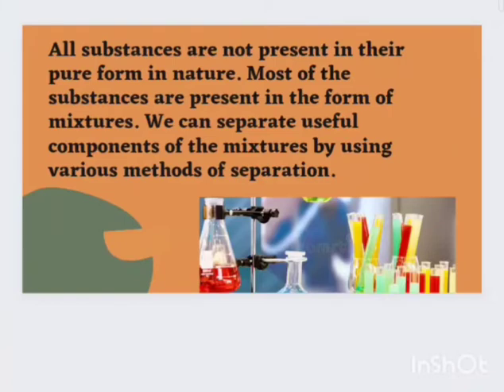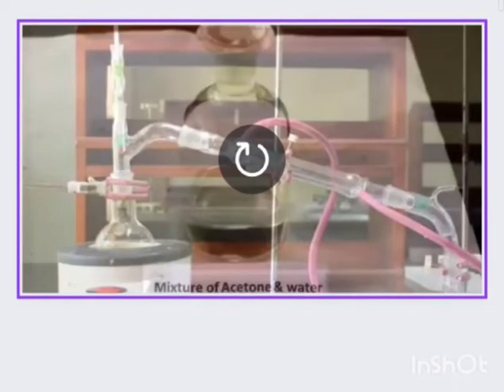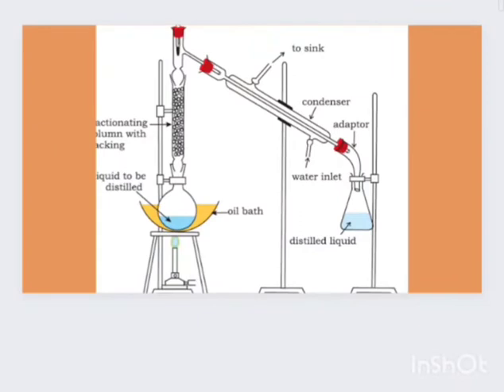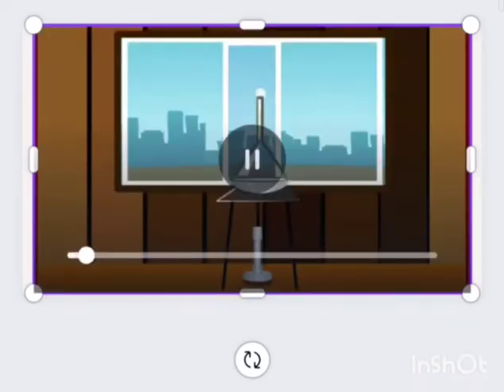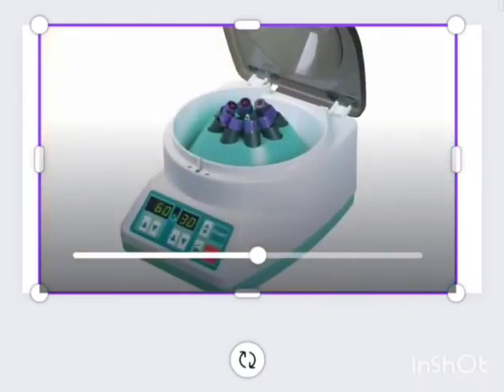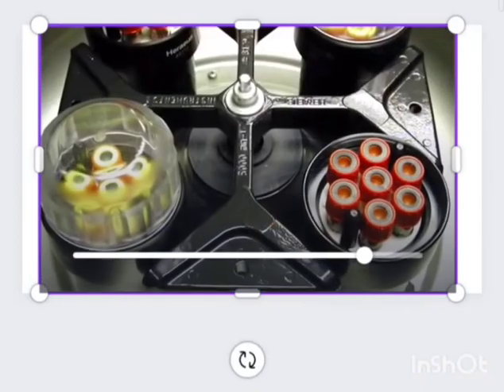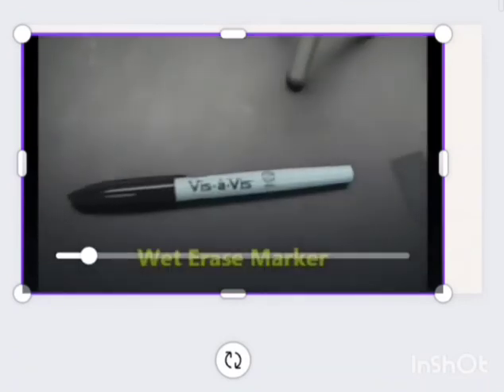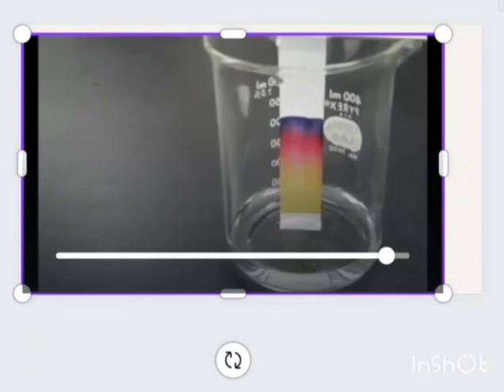E-Content by Akhil D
detailed E-Content on the topic 'SEPERATION METHODS IN CHEMISTRY'.